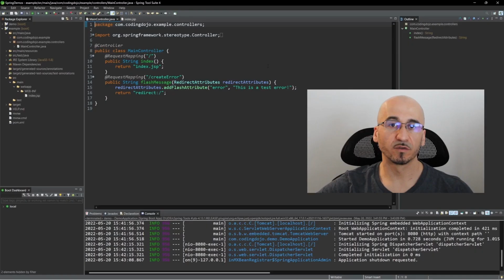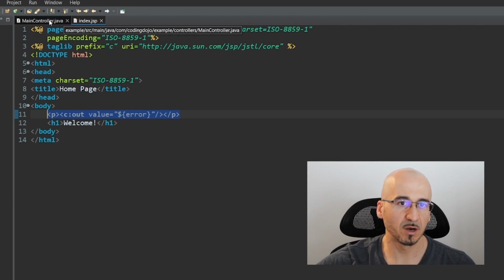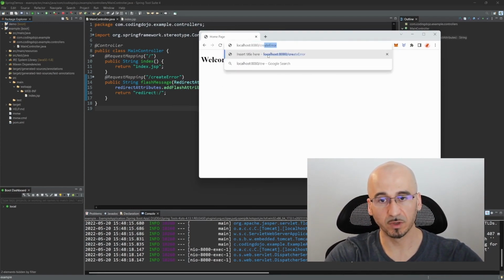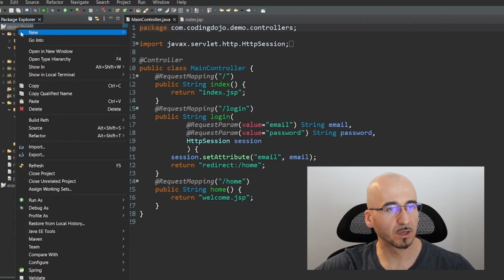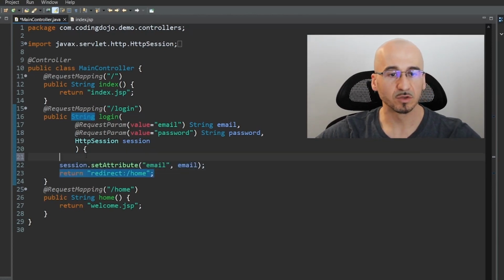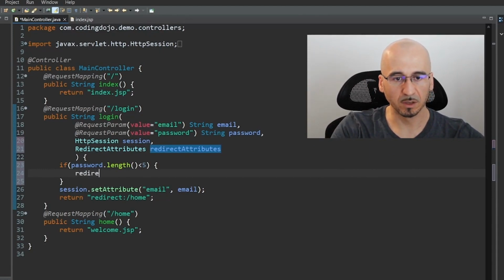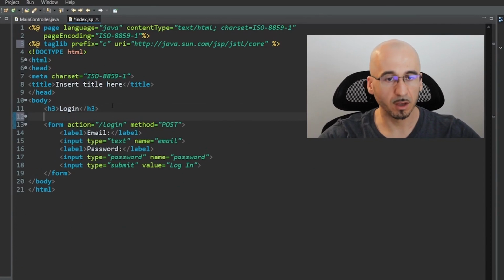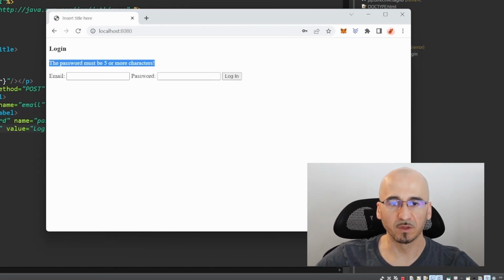Java Spring - Flash data